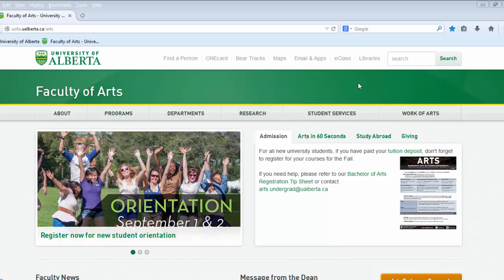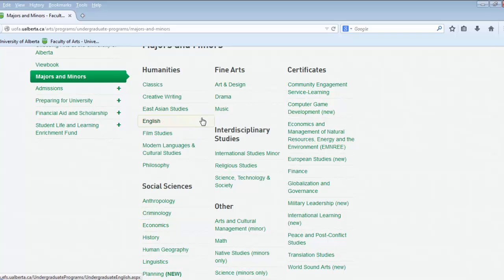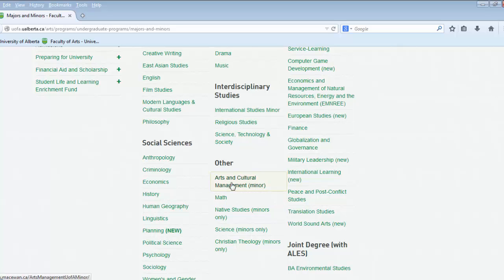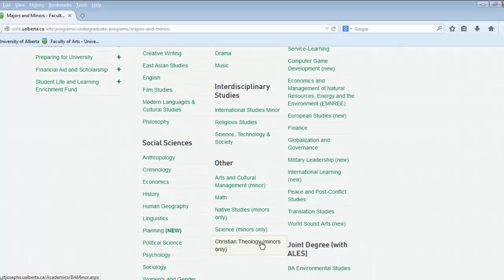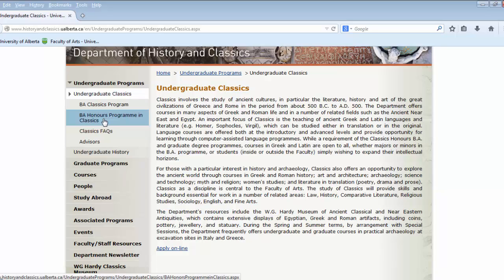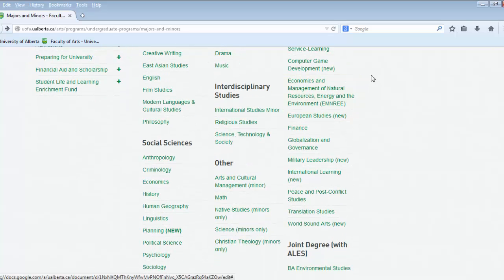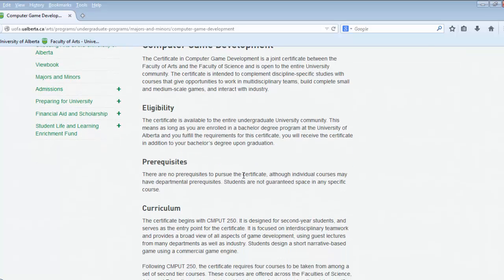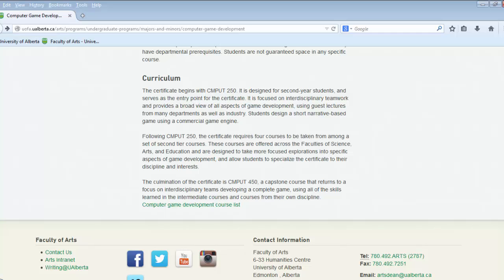Majors, Minors, & Certificates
Information video on Majors, Minors & Certificates for the Faculty of Arts